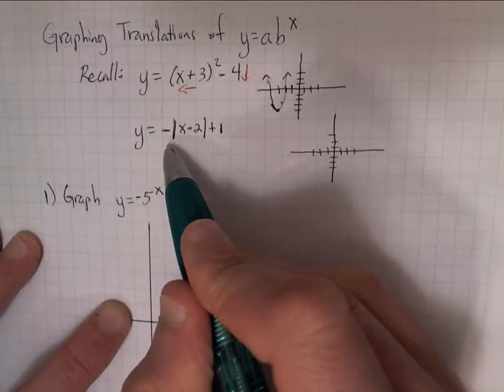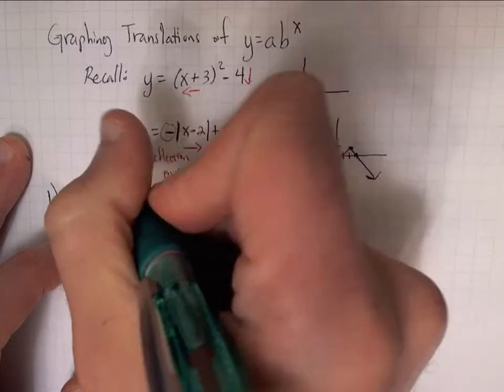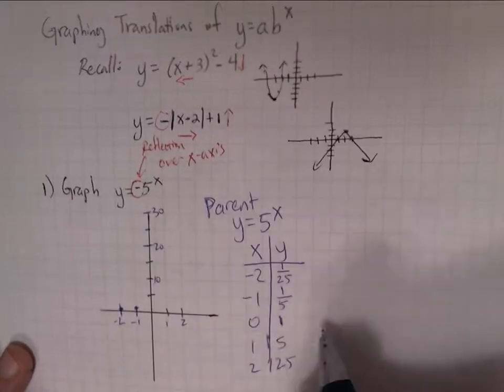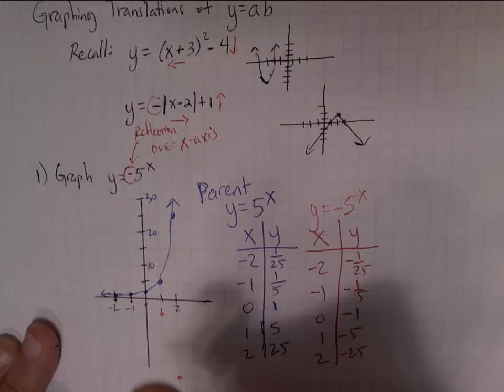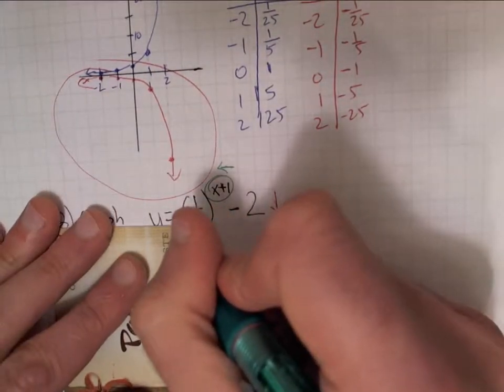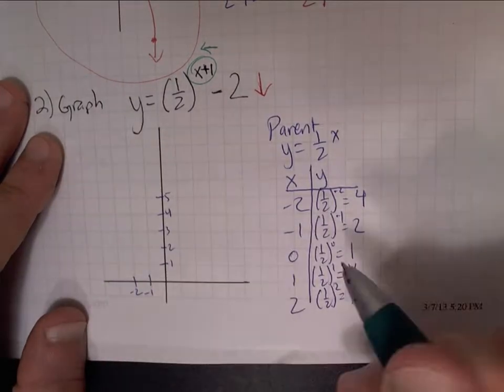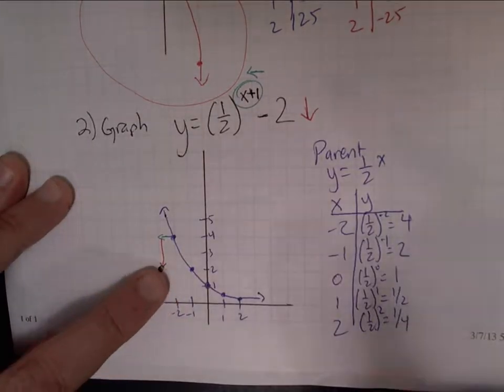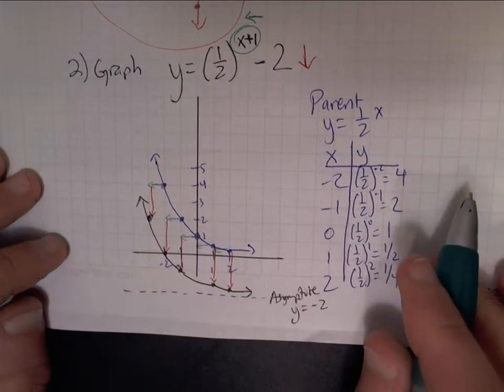Graphing Translations of Exponential Functions.mp4